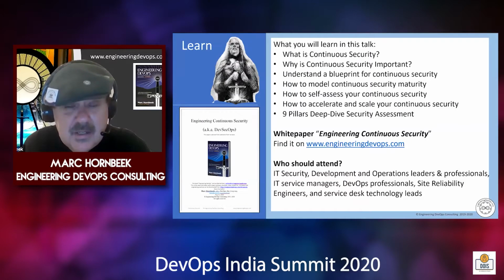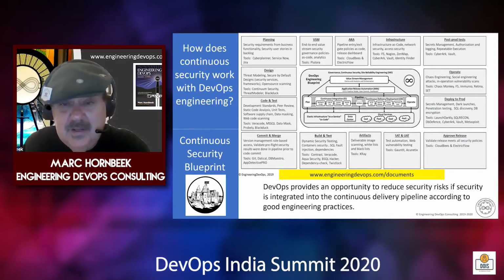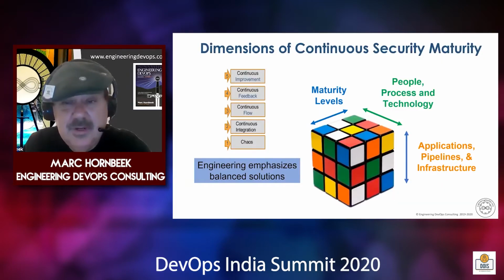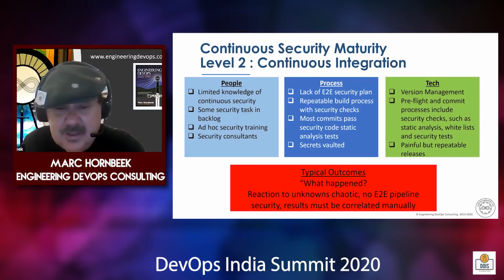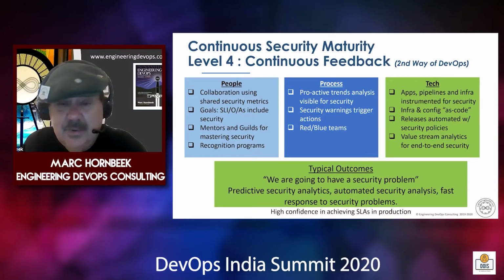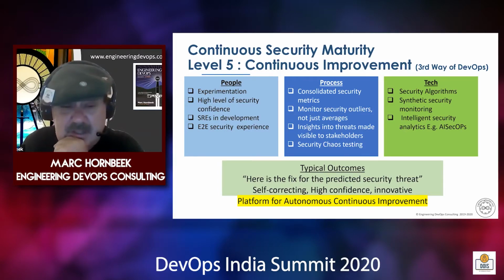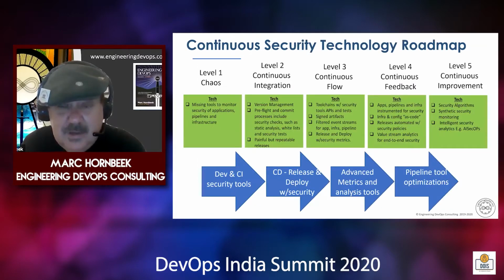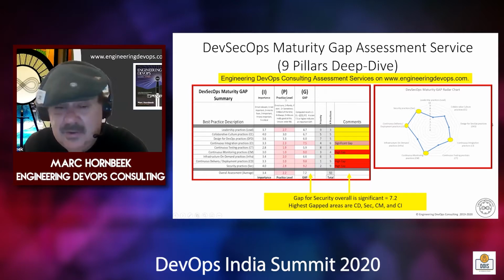Continuous Security Maturity Assessment: By Marc Hornbeek